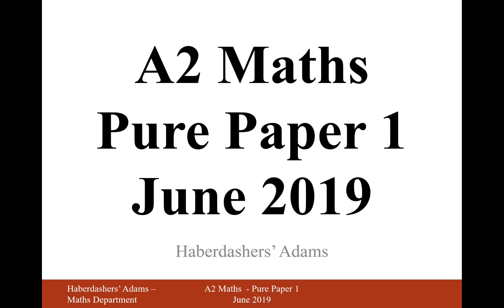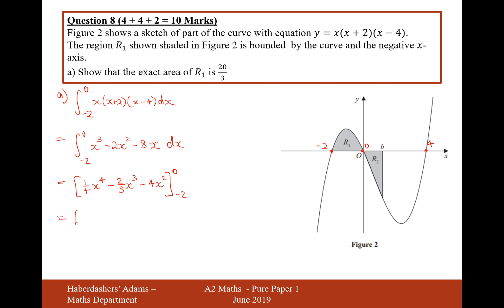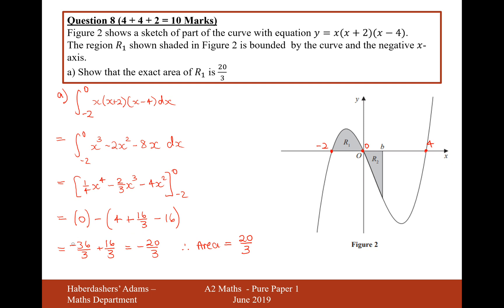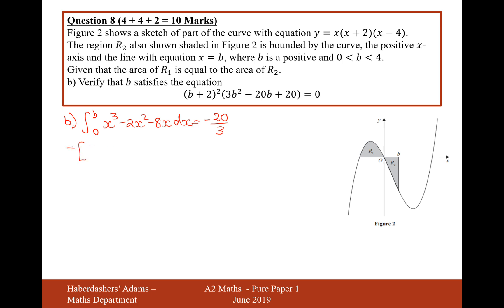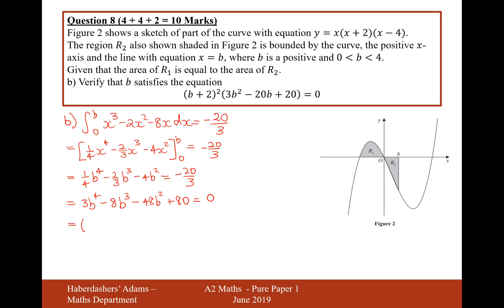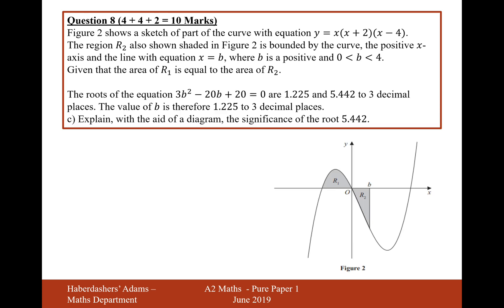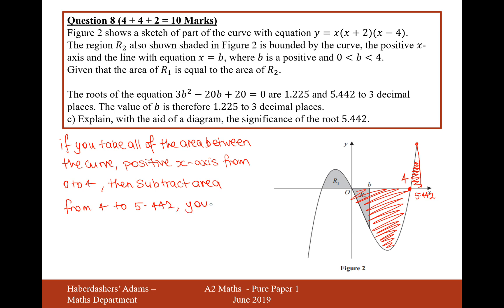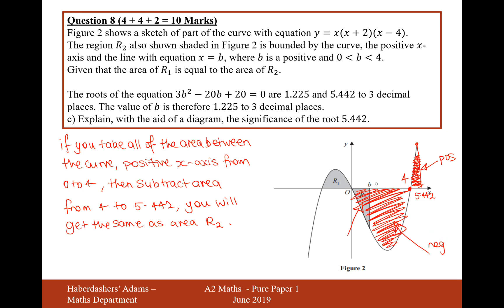A2 Maths - June 2019 - Paper 1 - Q8